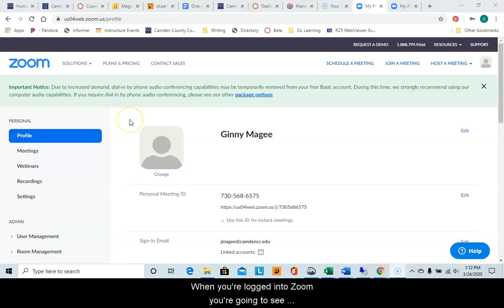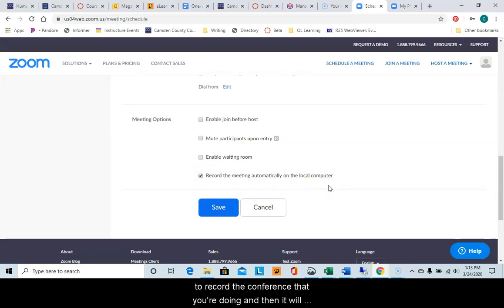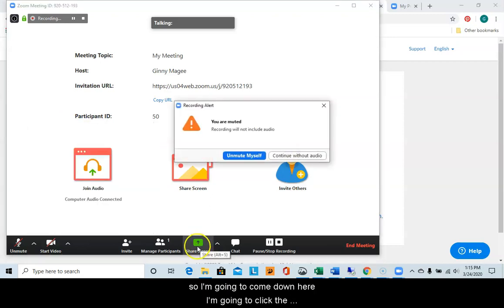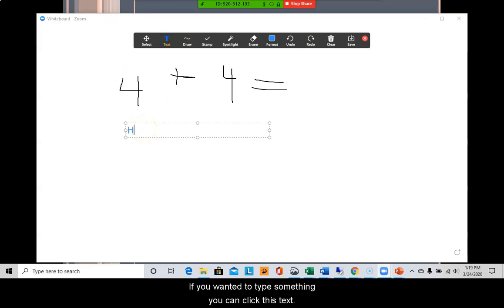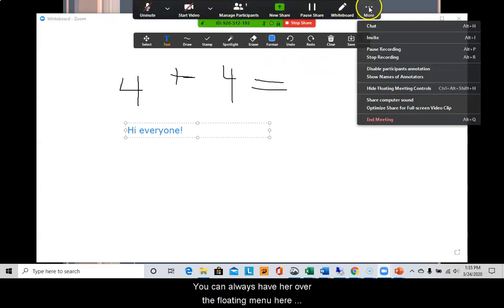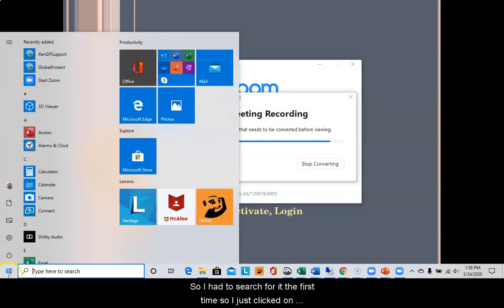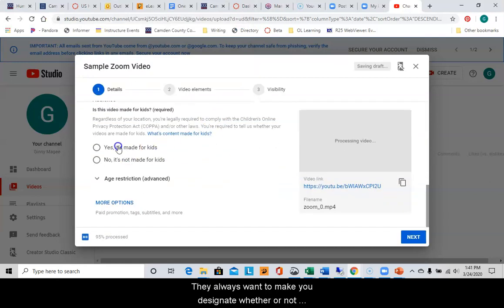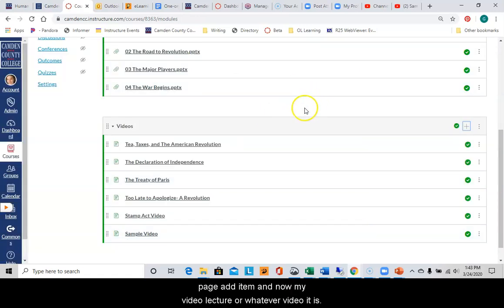Using Zoom to Create Videos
Use Zoom to create screencast videos which will allow your students to see your computer screen as well as hear you and see you.